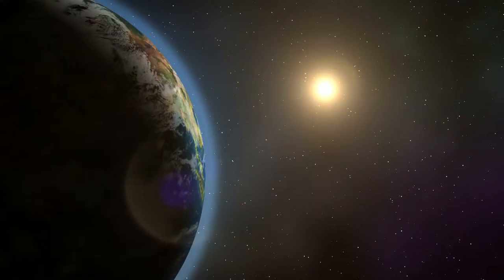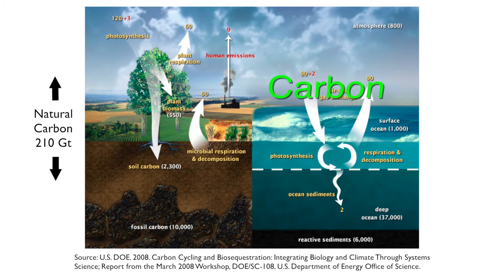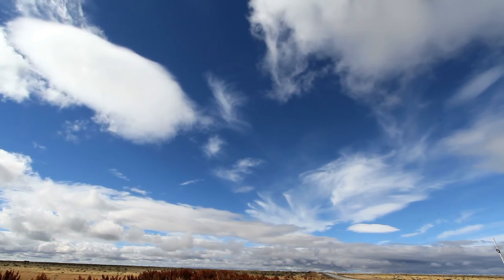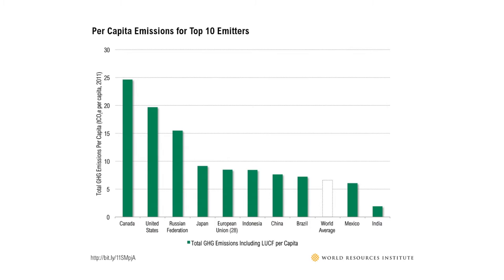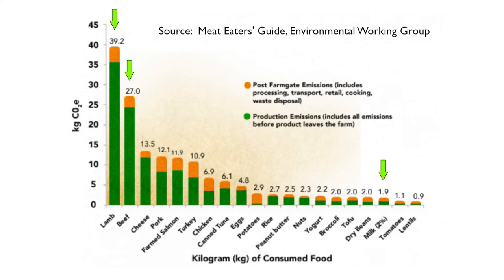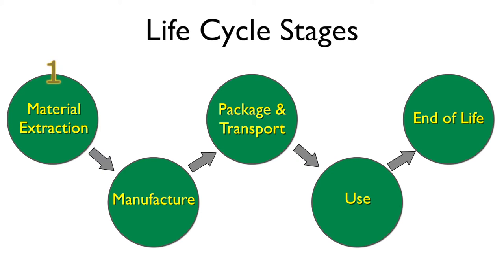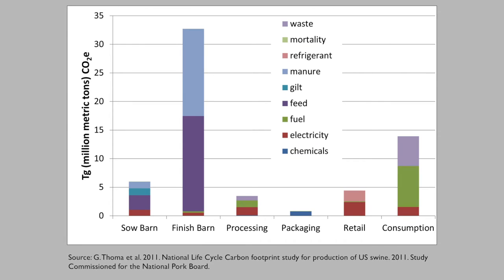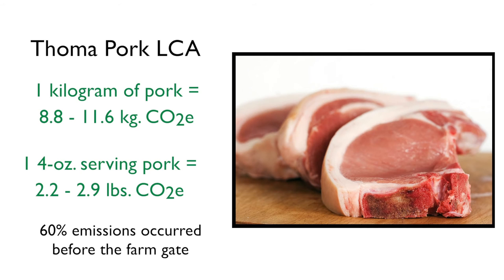Life Cycle Assessment and Greenhouse Gas Emissions from Animal Agriculture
How much greenhouse gas does animal agriculture emit? How does that compare to other industries? This video for the Animal Agriculture in a Changing Climate Project describes how a Life Cycle Assessment (LCA) quantifies greenhouse gas emissions from animal agriculture.
The project thanks Dr. Frank Mitloehner, University of California - Davis and Dr. Greg Thoma, University of Arkansas,  for their contributions to this video.